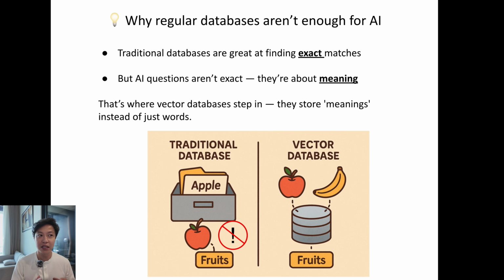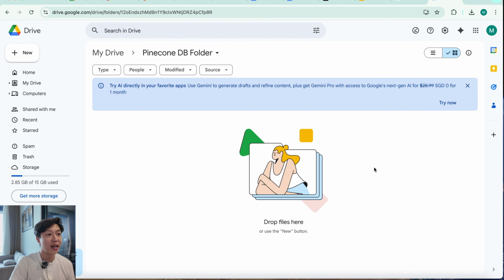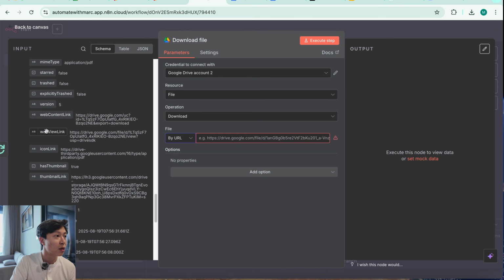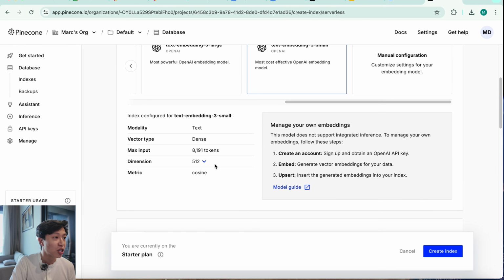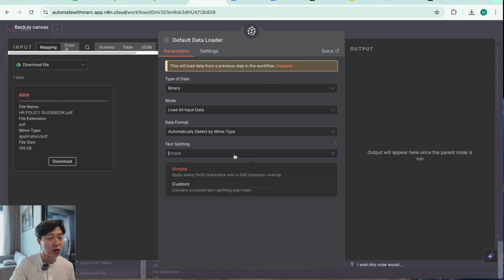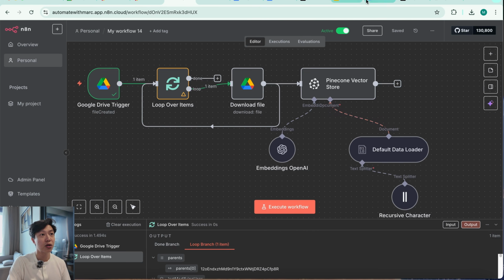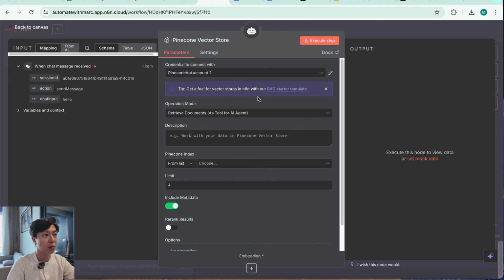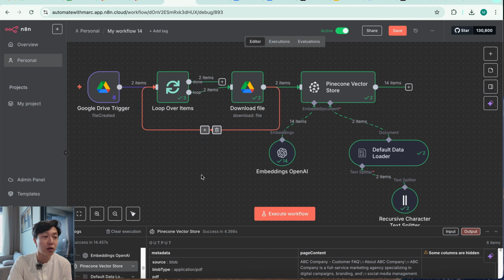How to Build a No Code RAG Agent with Pinecone Vector Database For Beginners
In this step-by-step guide, learn what Vector Databases are, why they’re powerful for AI agents, and how to set up and integrate Pinecone into your n8n workflow without writing a single line of code.

You’ll learn how to:
⚡️ Understand the basics of Vector Databases for AI
⚡️ Build a workflow triggered by Google Drive uploads
⚡️Upload documents (like HR policies) to Pinecone
⚡️Connect your data to RAG AI agents for accurate responses
⚡️ Configure indexes, embeddings, and chunking — explained simply
⚡️ Build and test a Retrieval-Augmented Generation (RAG) agent using Pinecone

By the end, you’ll be able to configure and run your own no-code Pinecone Vector Database workflow, with downloadable templates to get you started quickly.

Downloadable workflow templates are provided for you to experiment within your own projects.

00:00 Intro to Vector Databases
00:20 Understanding Vector Databases (DB)
02:33 Setting Up Your n8n workflow
03:03 Configuring Google Drive Integration
03:39 Uploading and Testing Files
06:22 Connecting to Pinecone Vector Database
07:53 Creating and Configuring Indexes
09:52 Embedding and Chunking Data
13:37 Testing the Workflow with Multiple Files
15:38 Building a Simple RAG AI Agent
19:20 Conclusion and Next Steps

💡 This video is perfect for: beginners, automation builders, and anyone exploring no-code AI workflows with n8n, Pinecone, and Google Drive.